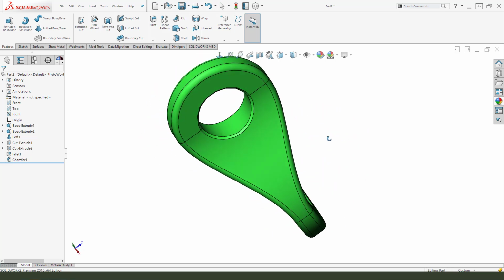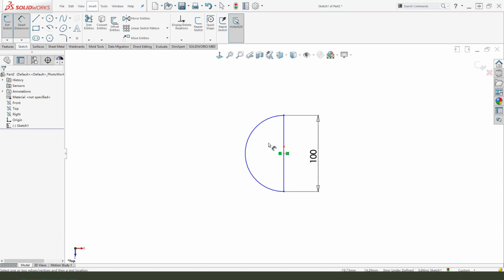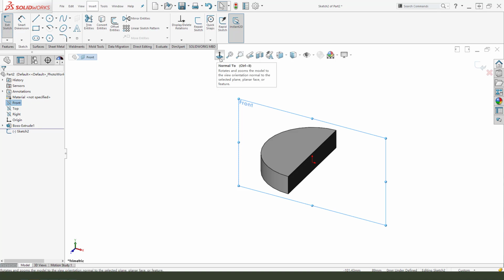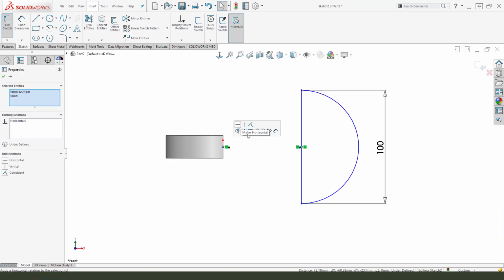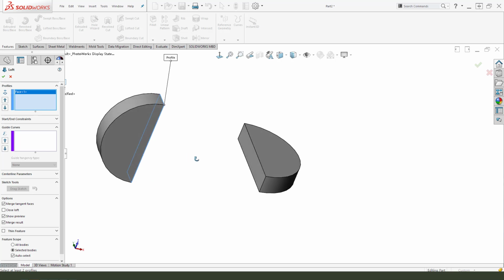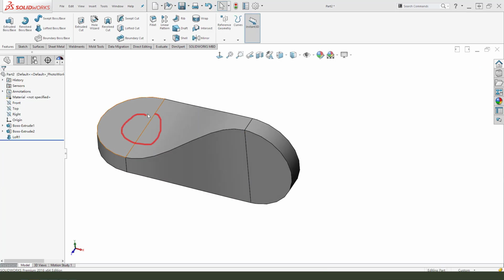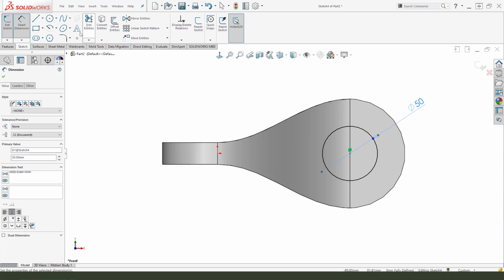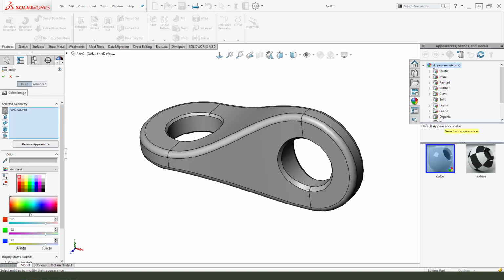Solidworks Tutorial for beginners,Surface model exercise-003